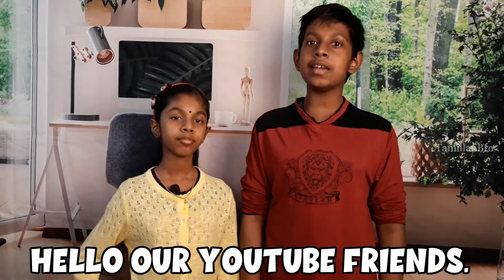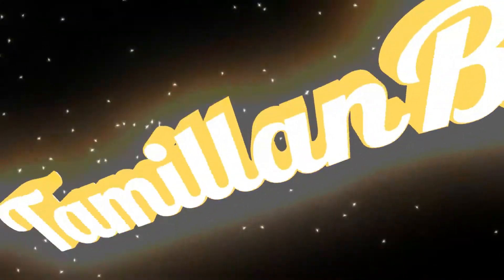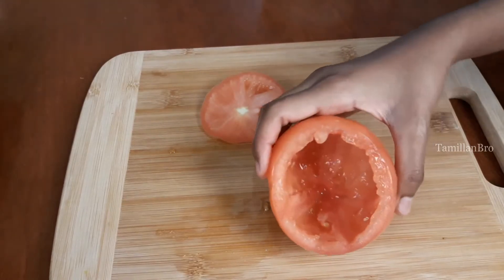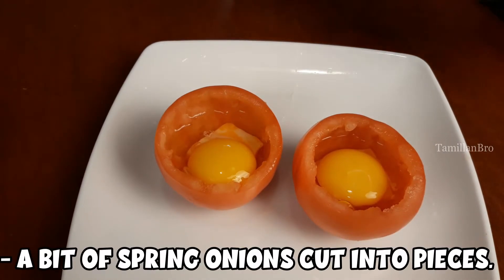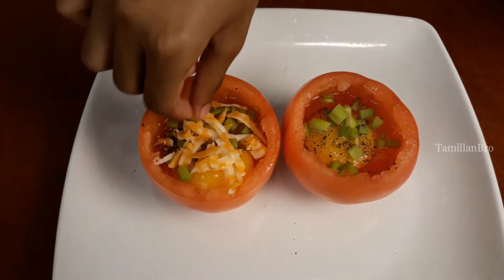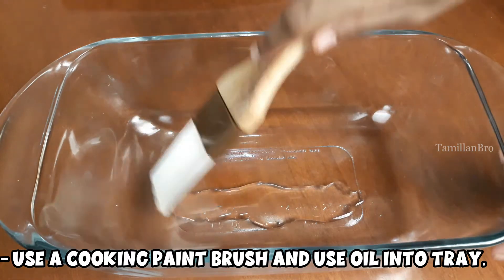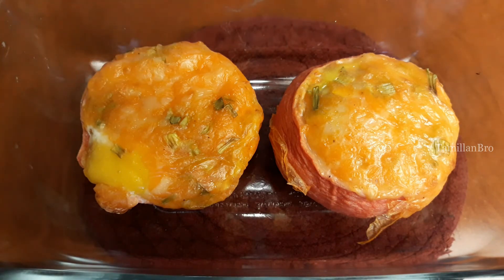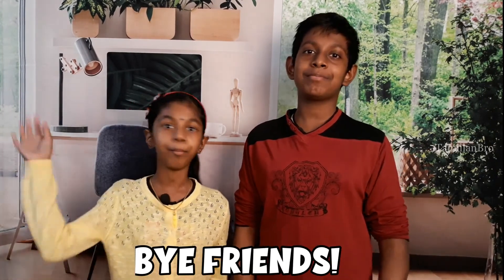Baked Eggs In Tomato Cups recipe | How to cook Cheesy Tomato Cups | TamillanBro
Today's video was about 📖:
Welcome back to another cooking video after three informational videos. Today's featured dish will be baked eggs in tomato cups which make for the perfect low-carb, protein breakfast. It is also good for you when you want a quick recipe filled with simple, delicious ingredients.

If this is helpful, why not click the thumbs up button👍

All links if there mentioned in this video🔗
1️⃣​
2️⃣
3️⃣
4️⃣

Comment down: "Any suggestions of feedback you claim to have from us, or about us"💬

The recommended tags for this video (You Might Search For)🏷️